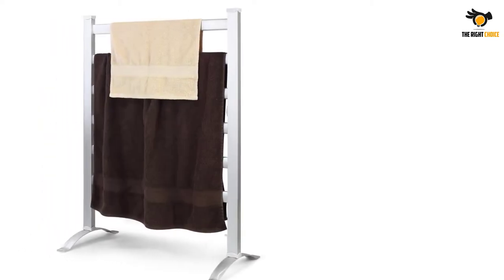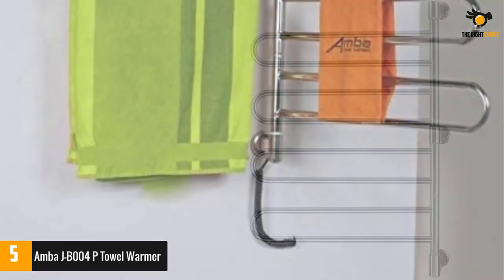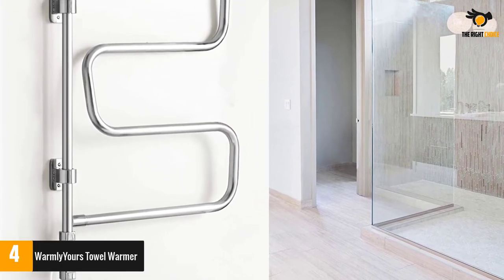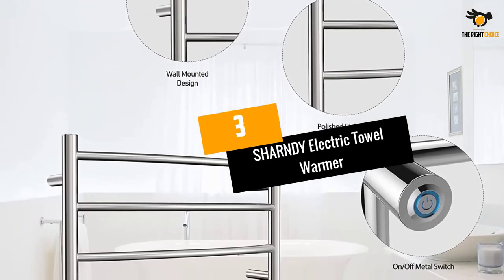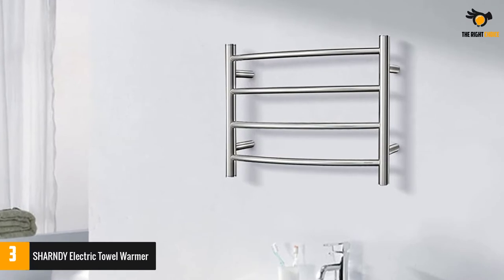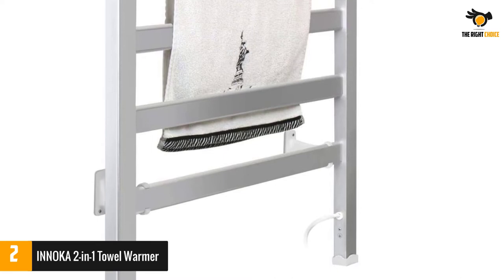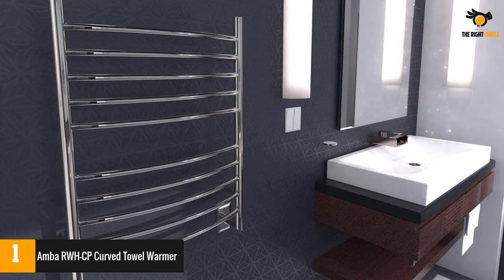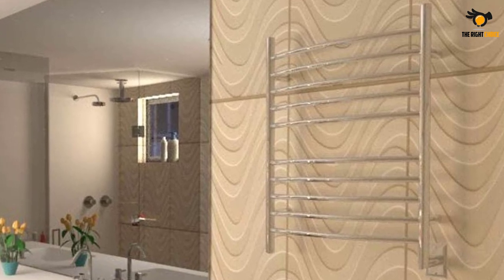Top 5 Best Heated Towel Racks in 2022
☛ All The Links to Best Heated Towel Racks listed in this Video:-

►5. Amba J-B004 P Towel Warmer .

► 4. WarmlyYours Towel Warmer.

► 3. SHARNDY Electric Towel Warmer.

► 2. INNOKA 2-in-1 Towel Warmer.

►1. Amba RWH-CP Curved Towel Warmer.